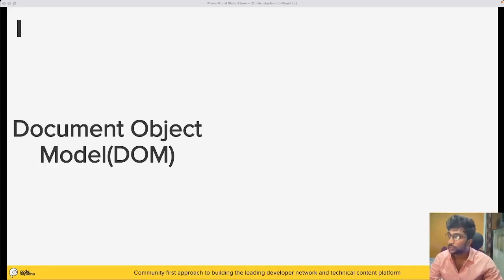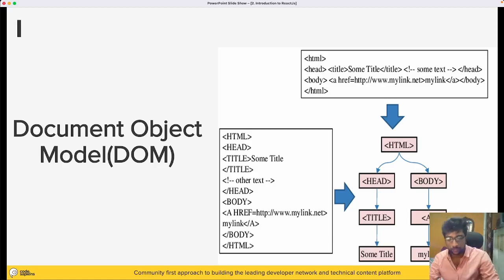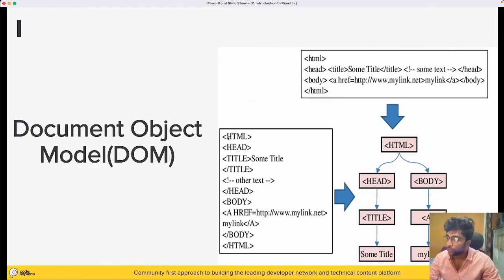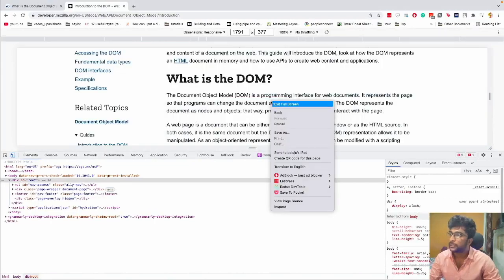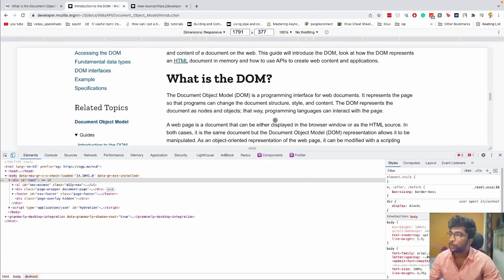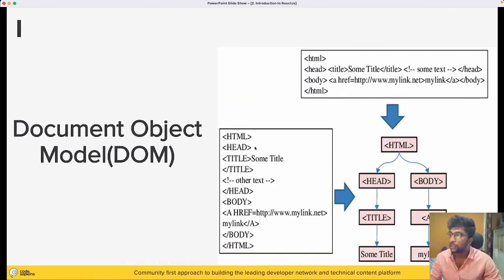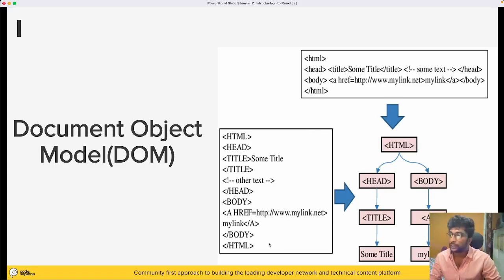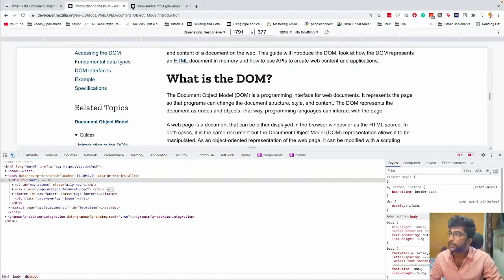What is DOM? | Document Object Model | ReactJS Bootcamp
The Document Object Model (DOM) is a programming interface for web documents. It represents the page so that programs can change the document structure, style, and content. The DOM represents the document as nodes and objects, so programming languages can interact with the page.